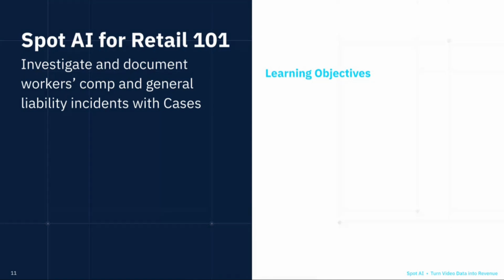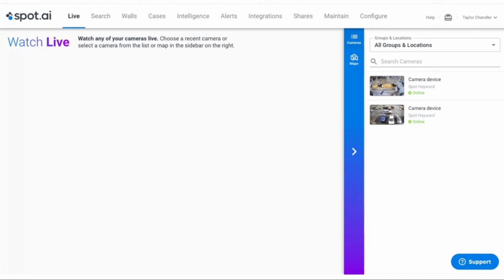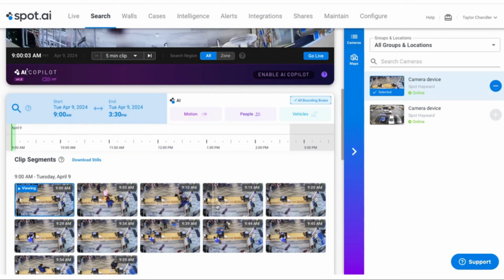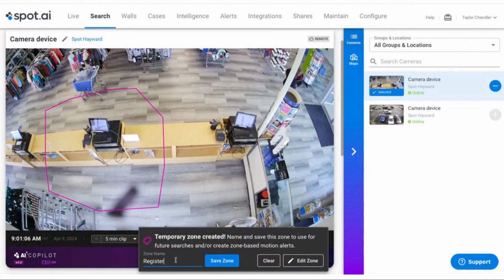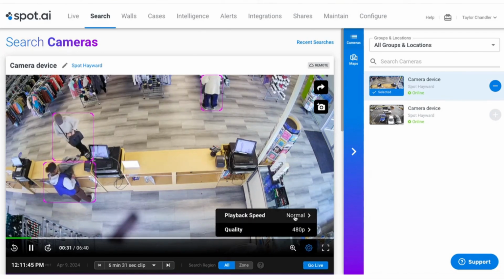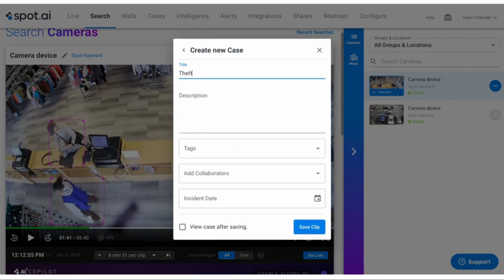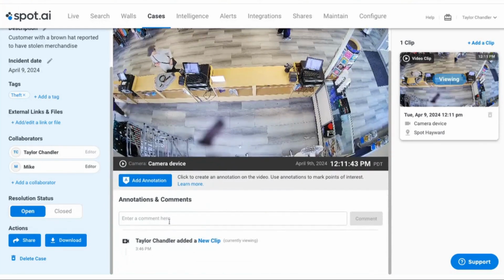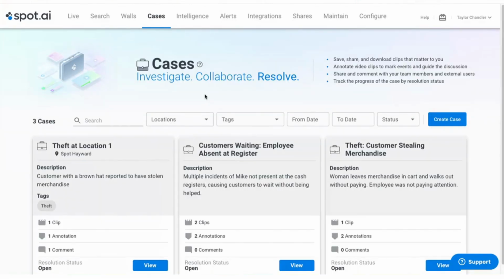Spot AI for Retail 101: Investigating Incidents, Theft, and Liability Claims with Cases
Learn how Retail owners and operators can quickly investigate incidents and claims with Spot AI. Manage, share, and annotate important footage with Cases.